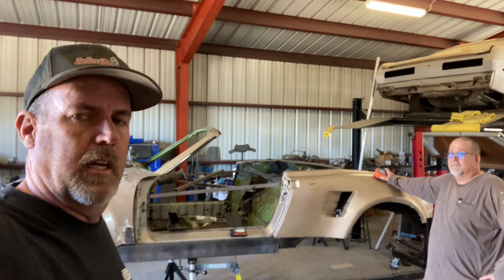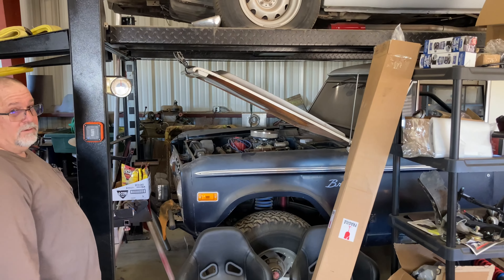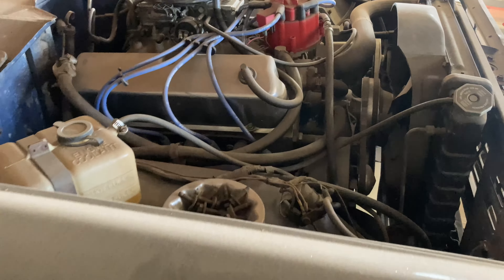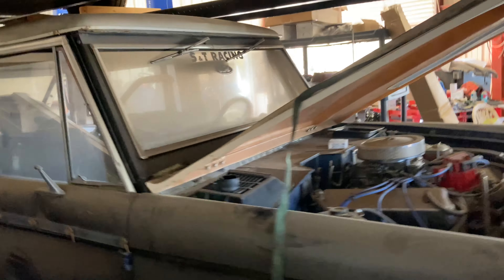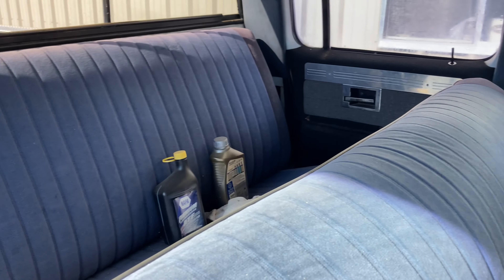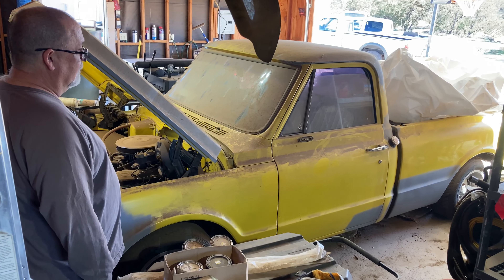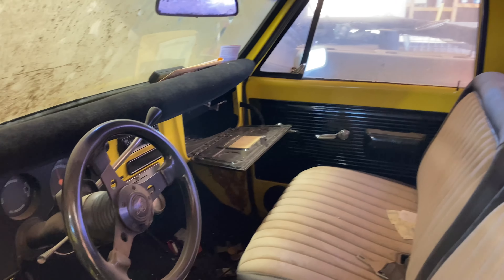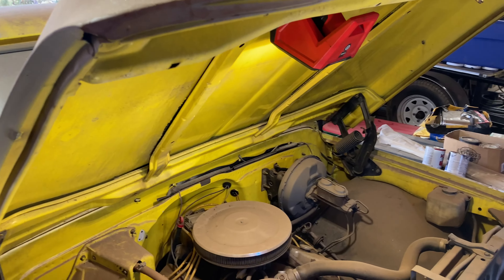BARN FINDS, ok ok ok...........Shop Finds!!!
Hello and welcome back to another episode of@gasholesgarage5083!  Well today we decided to show you a few of some of the future projects on our channel. People have asked about the cars in the background so here they are.